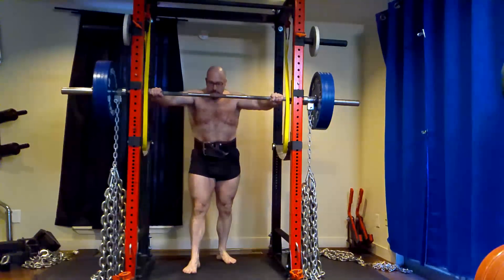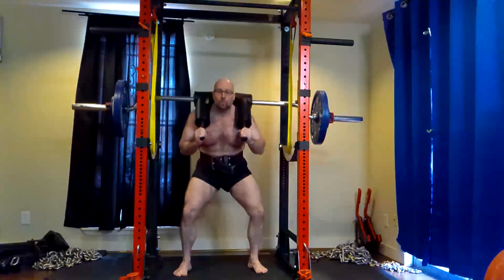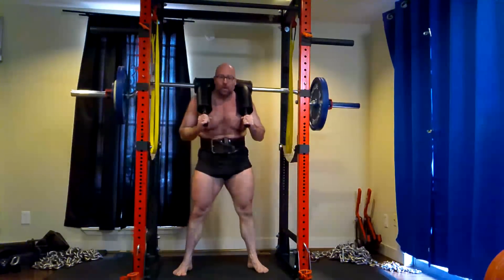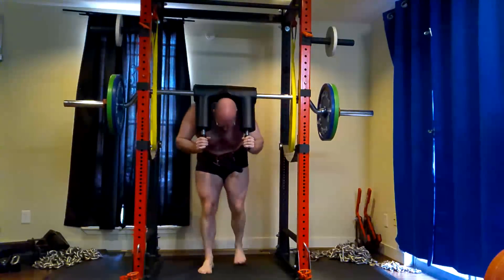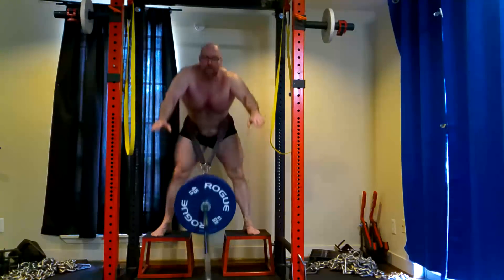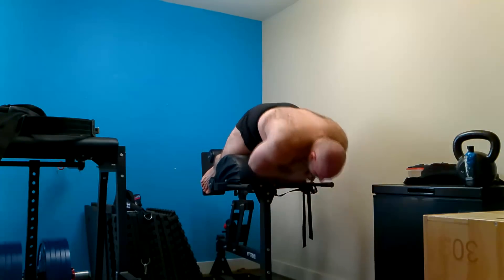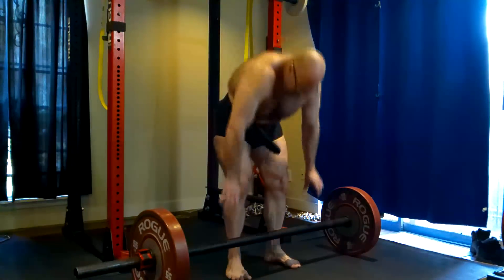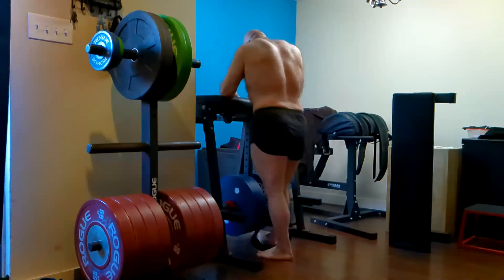1-19-2021 Orc Mode Training - Road To 700 Lbs Squat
Today's Training Session:
-Squat + 109 Lbs Chains: Ramp to Training Max 495
-Safety Squat Bar Squat Good Morning: Ramp to Training Max 406
-Safety Squat Bar Squat: 271 (misloaded should have been 261) 3x20
-Safety Squat Bar Squat Good Morning: 203 3x20
-Belt Squat- 180 3x20
-Glute Ham Raise: 3x20
-Axle Bar Row: 142.5 3x20
-Reverse Hyper: 450 3x20